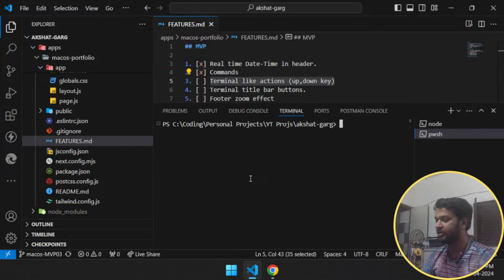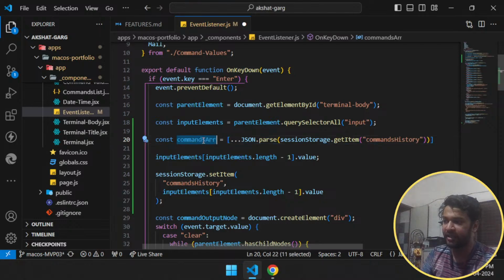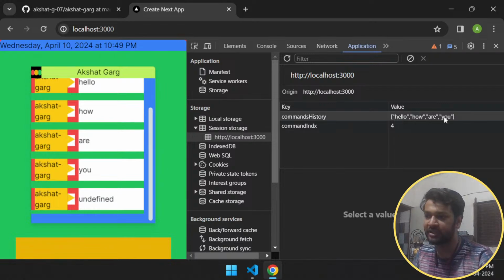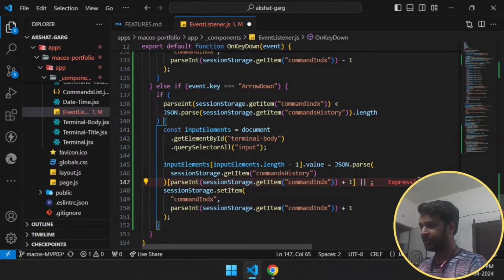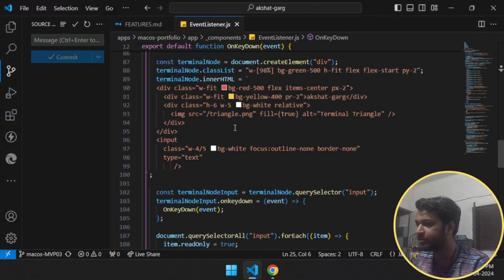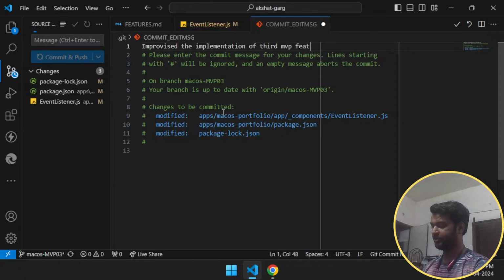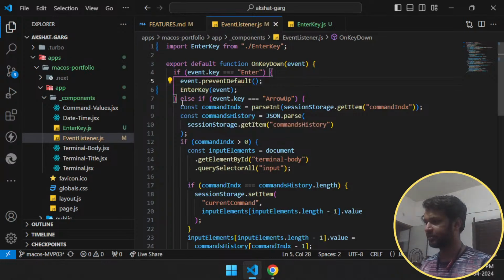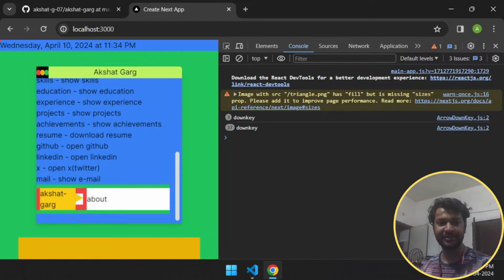Terminal Like Behavior | Third MVP Feature | 07 | NextJS14, TailwindCSS, Turborepo | Build in Public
A portfolio website using NextJS14, TailwindCSS, Turborepo.

Today's Tasks:
1. Today we will start with third MVP feature build which is terminal like behavior